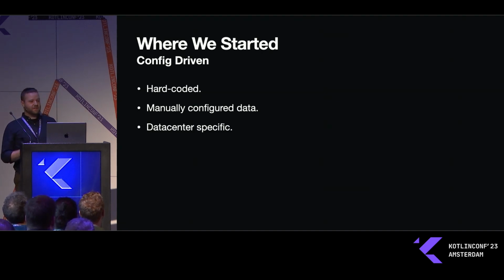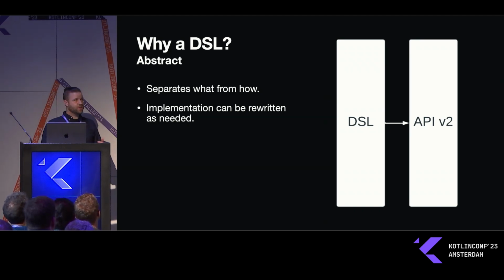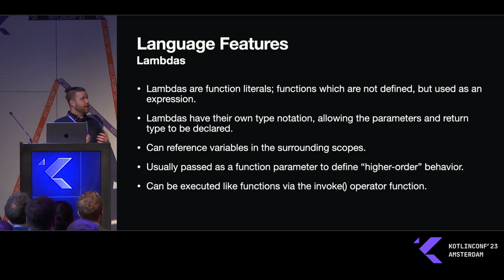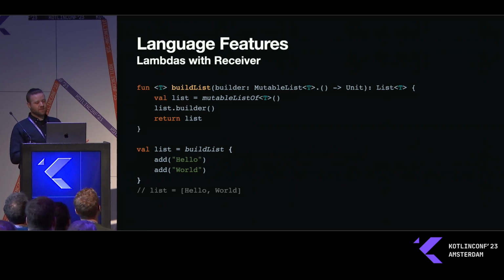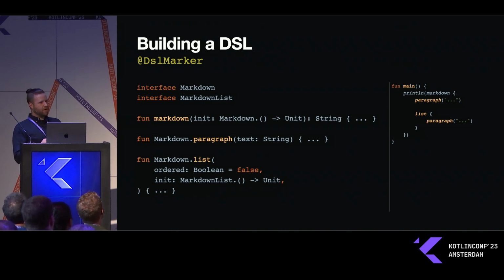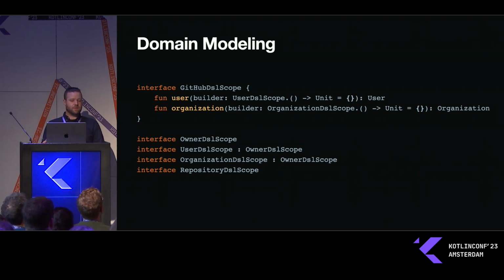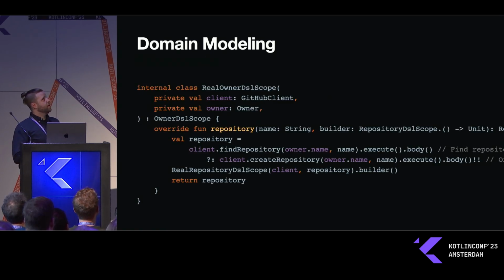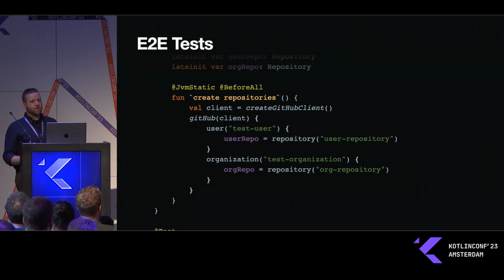Declarative Test Setup by Brian Norman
A good test should be fast, reliable, and concise. Unfortunately end-to-end API tests can often suffer in all 3 areas. Large amounts of test setup required by end-to-end API tests can make them slow, flaky, and verbose. But what’s the fix? At Datasite, we built a Kotlin DSL!

Instead of writing repetitive, imperative code to perform test environment setup, we designed a DSL which declaratively defines the environment components needed for end-to-end tests. This allows us to optimize when and how the setup is performed, improves standardization of the environment, and simplifies the code required for test setup.

Come learn how Datasite built this custom Kotlin DSL. Learn how we made it extensible, idempotent, and performant and how it helped us standardize end-to-end test configuration across dozens of backend services.

Talk by: Brian Norman